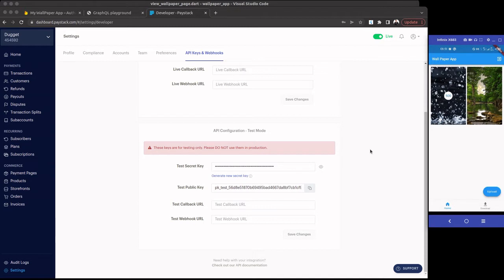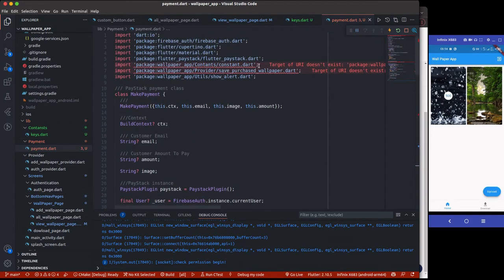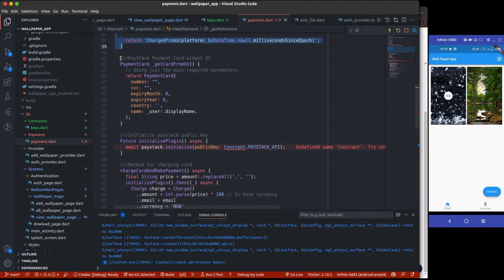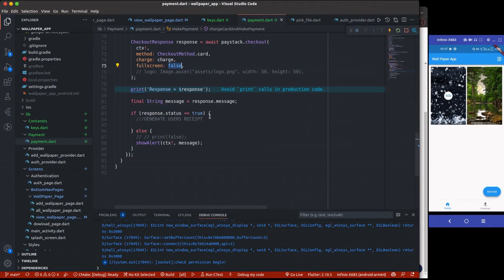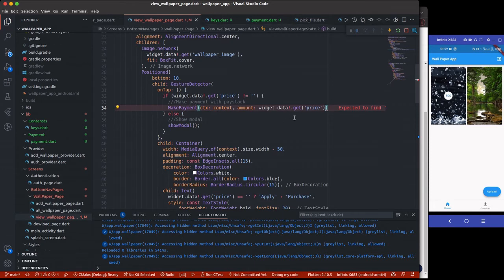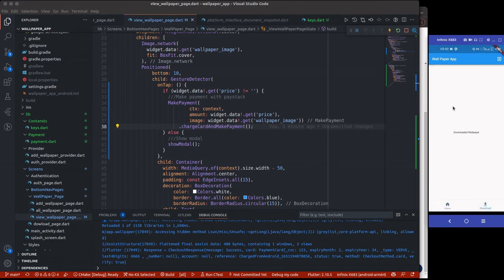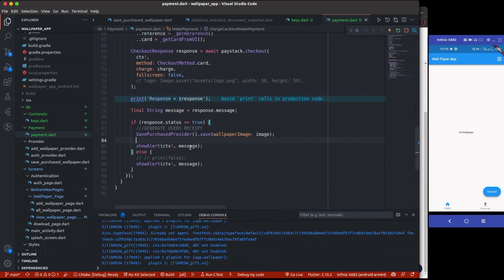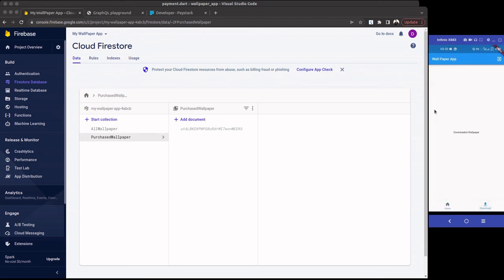Flutter : Build Wallpaper App with Flutter - Purchase Wallpaper and Save details #14